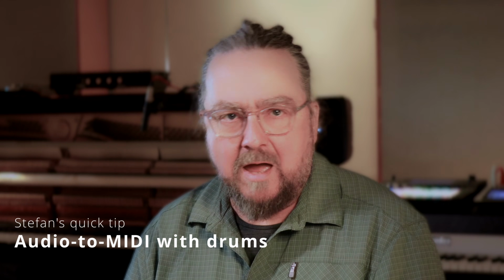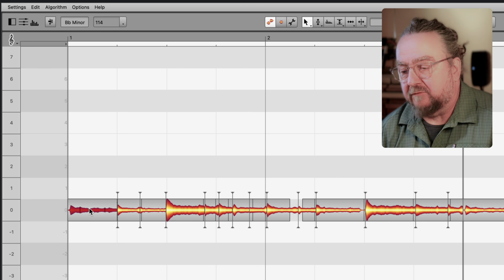Mixing with Melodyne: Adding samples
With Melodyne, you can turn drum loops or drum recordings into powerful MIDI tracks that add samples to the originals. This video goes beyond pure sound design; it also covers important timing operations when combining original files with external samples.

00:00 Intro
0:08 Drums in the Percussive algorithm
0:29 Different DAWs, different methods
0:41 Distributing notes to different pitches
1:15 Sound design options
1:48 Sound choices have an impact on timing

Nearly everything shown in this video can be done in any edition of Melodyne, even the entry level Melodyne essential. Only using note-based fades (as shown at 1:28) demands for Melodyne assistant or higher.